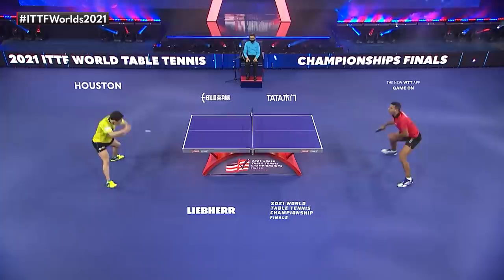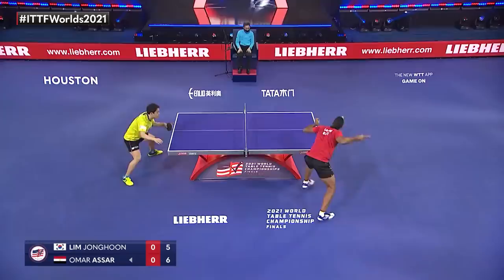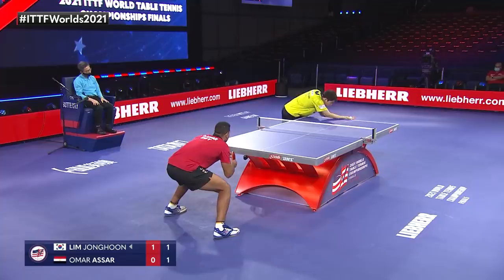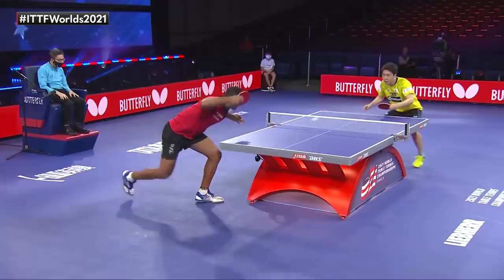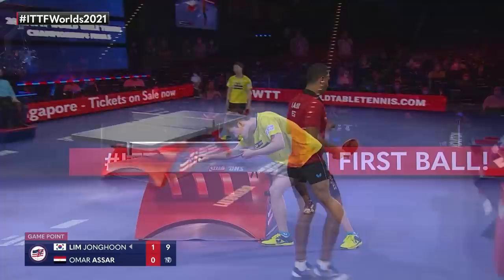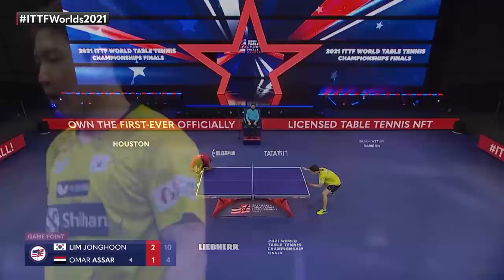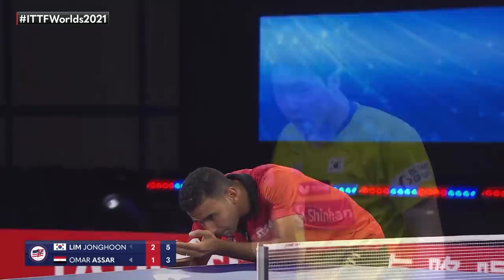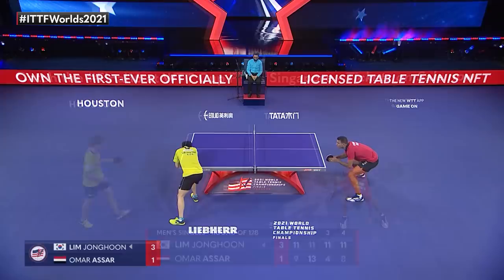Lim Jonghoon vs Omar Assar | 2021 World Table Tennis Championships Finals | MS | R128